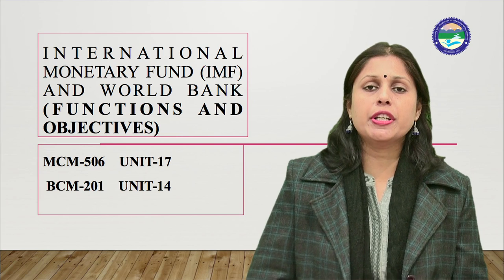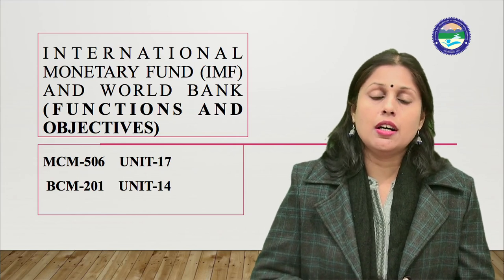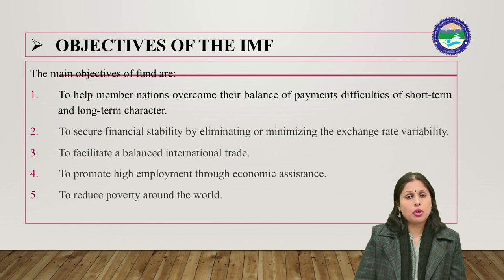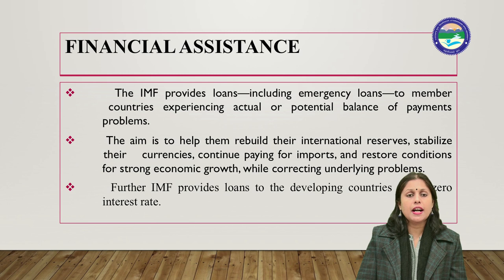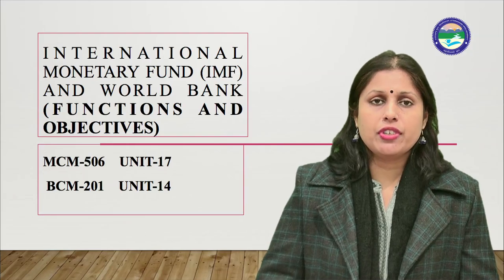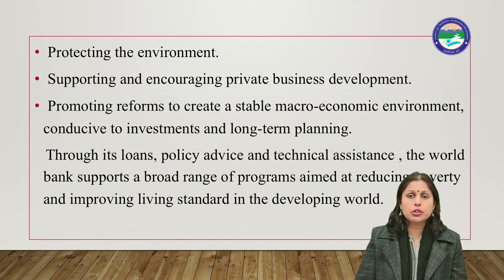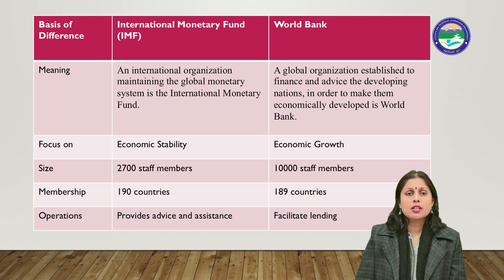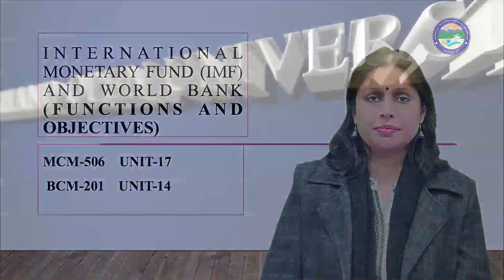International Monetary Fund (IMF) and World Bank (functions and objectives)